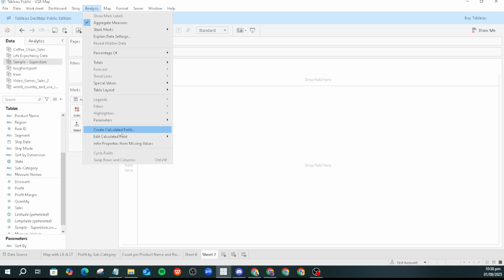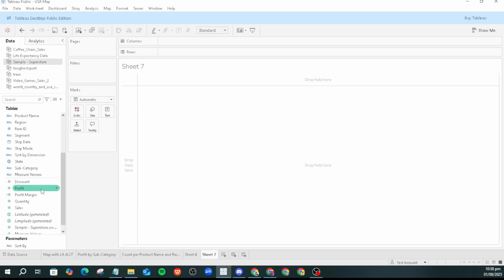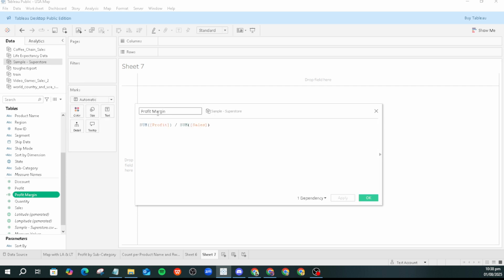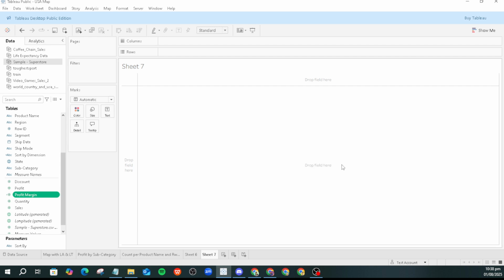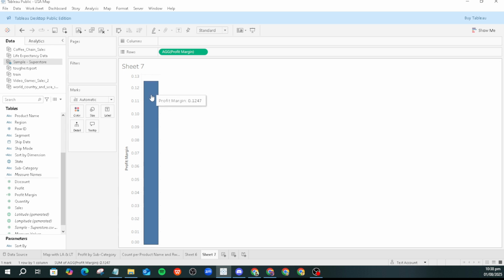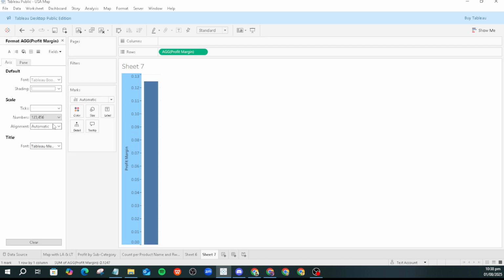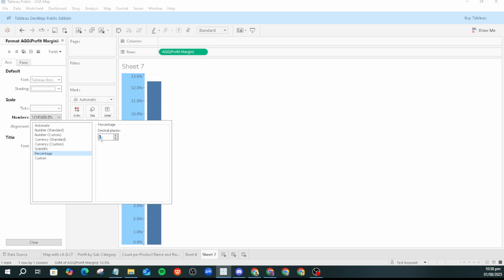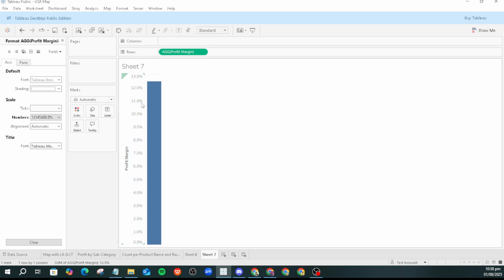How To Calculate A Percentage In Tableau - Tableau In Two Minutes [2025 Guide]